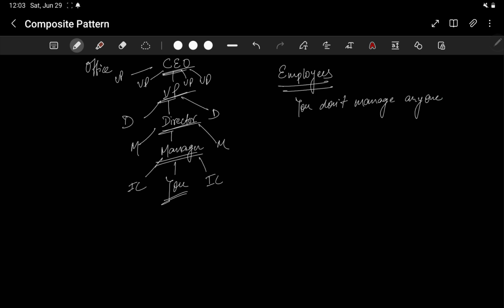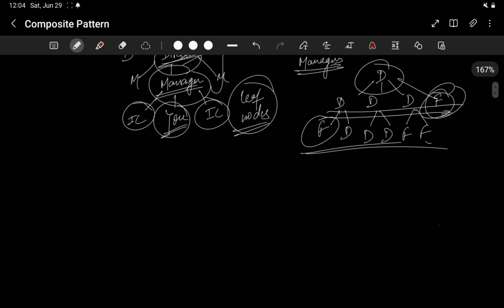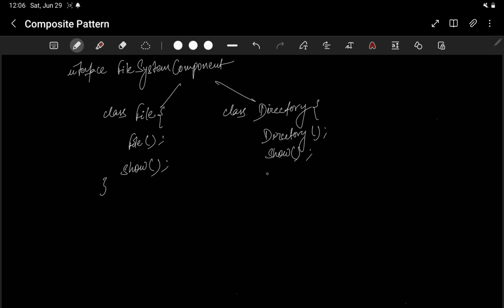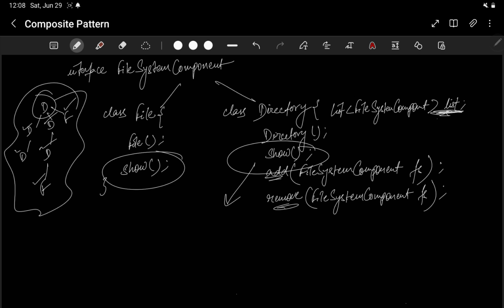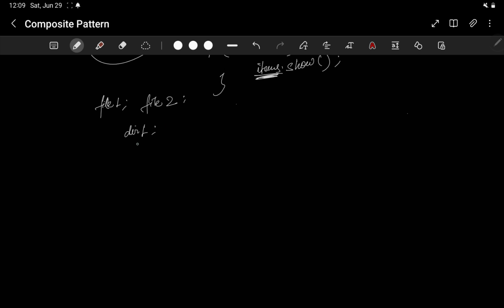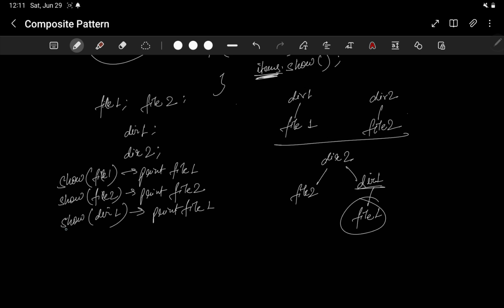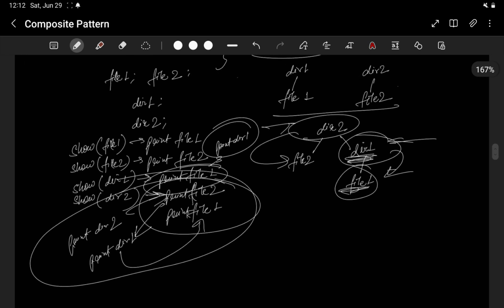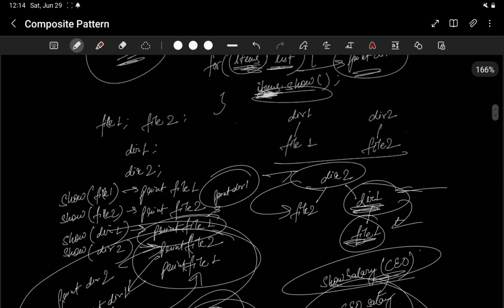Composite Design Pattern - LLD | Low Level Design | Structural Design Pattern | System Design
The Composite Pattern is a structural design pattern that allows you to compose objects into tree structures to represent part-whole hierarchies. This pattern allows clients to treat individual objects and compositions of objects uniformly.

In this video, we'll take a deep dive into the Composite Pattern and explore how it can be used to solve a variety of problems. We'll also discuss the benefits and drawbacks of using the pattern and provide some tips for implementing it effectively. Whether you're a beginner or an experienced developer, this video will give you a solid understanding of the Composite Pattern and how to use it in your own projects.